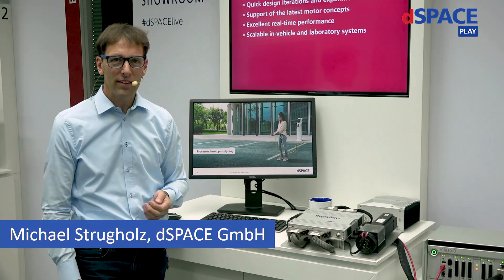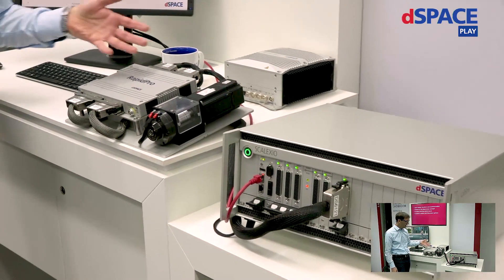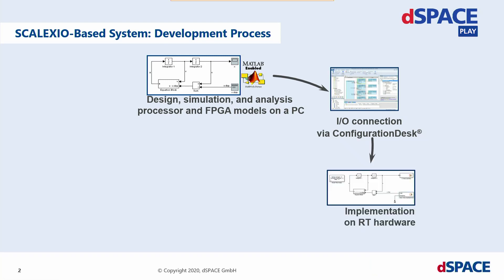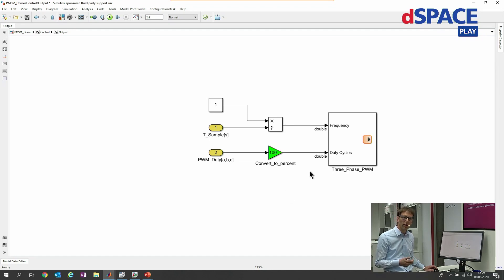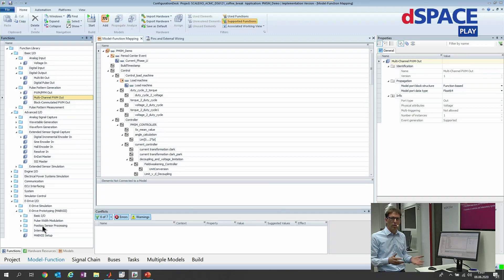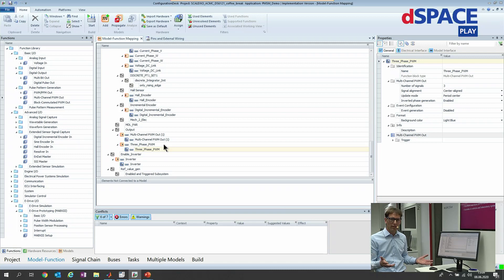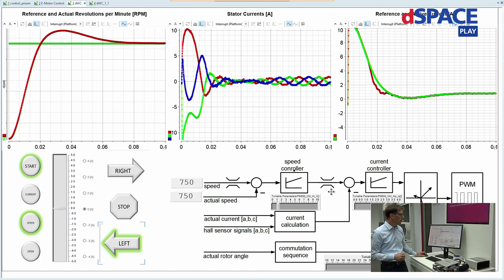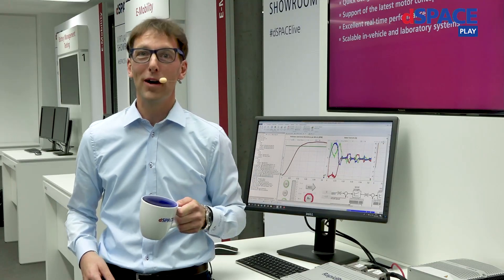Development of e-Drive Control Algorithms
In the development of algorithms for e-Drive control, real-time performance and high-quality signal processing are the basis for success. With dSPACE, you can wrap all this into a robust and flexible package with convenient access.

Discover our solutions for e-drive control in a recording of the demo during the Innovation Coffee Break.